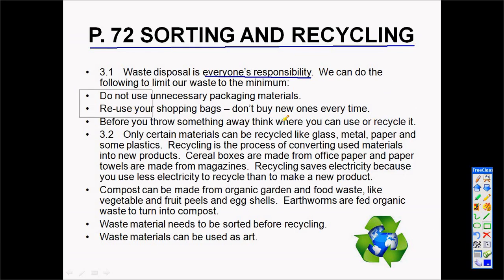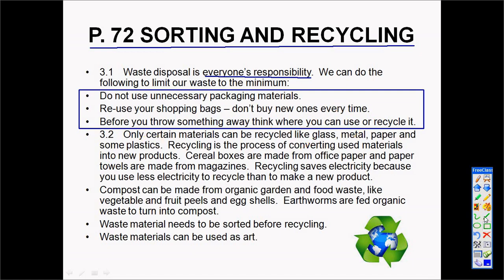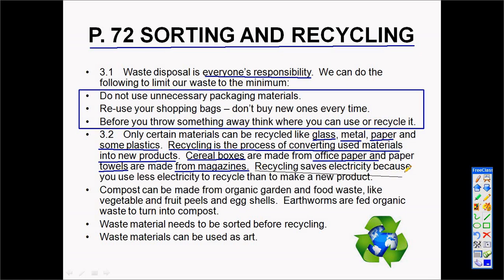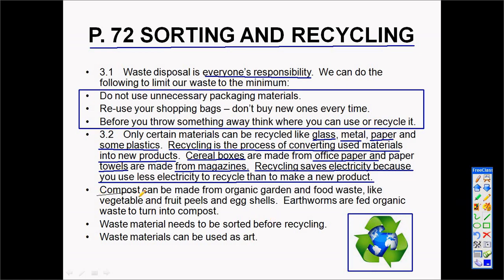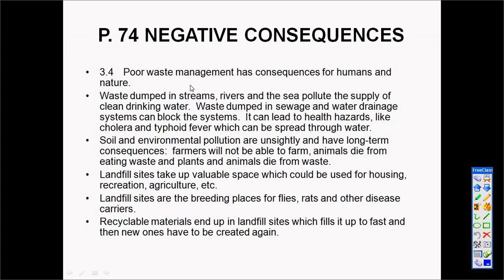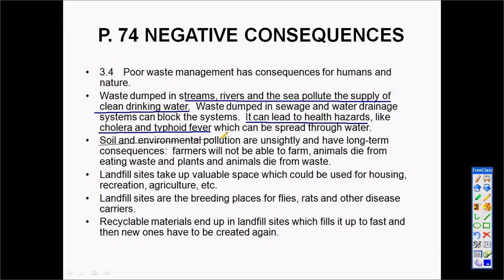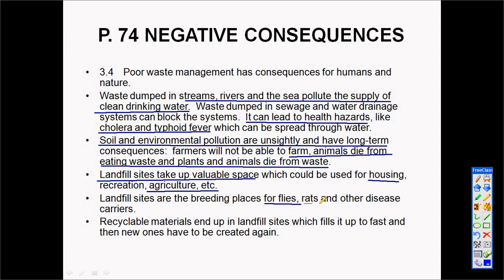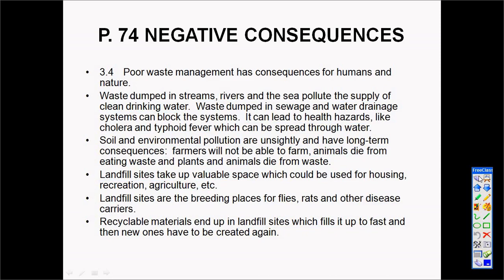Grade 7 Ns Lesson 4 Sorting And Recycling